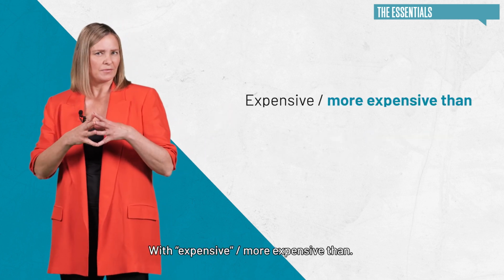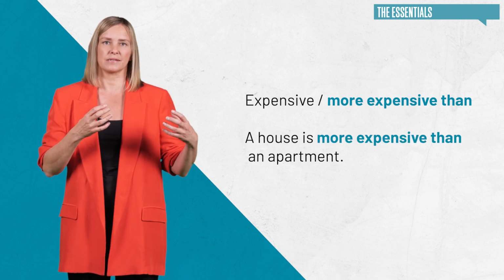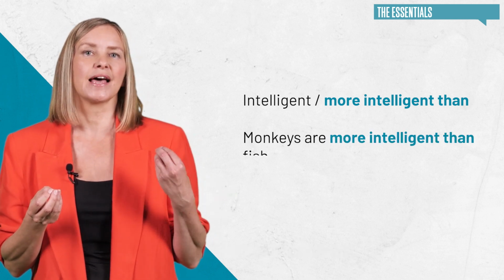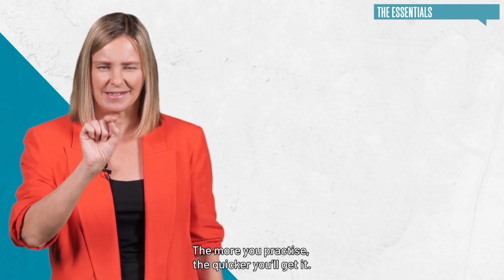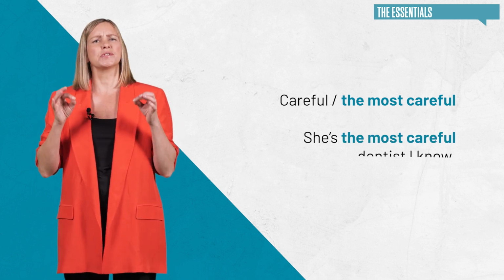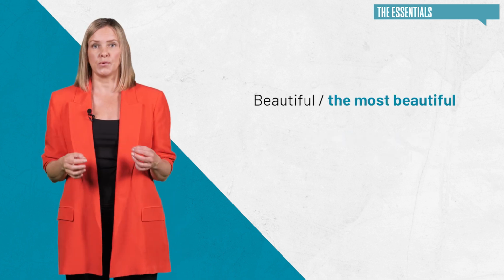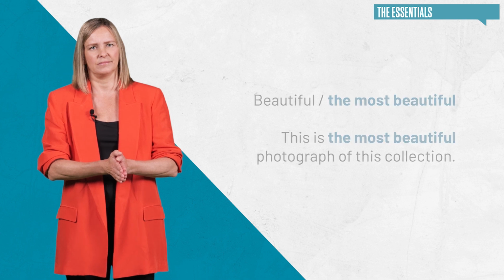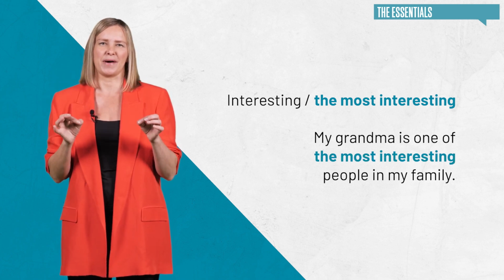ENGLISH NOW: Lesson 5 - THE ESSENTIALS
The base forms of adjectives
How to form the comparative and superlative
as + adjective + as to say two things are the same
Irregular adjectives